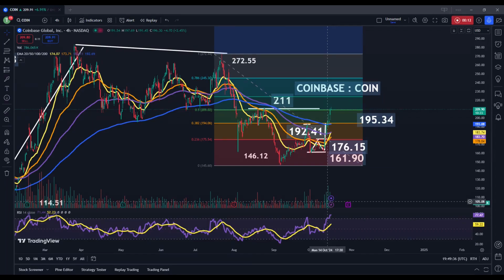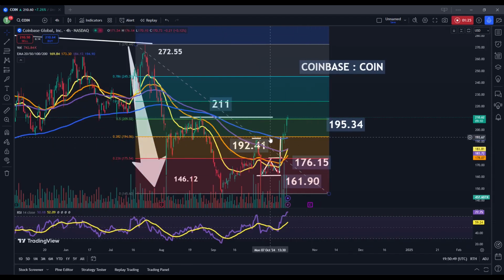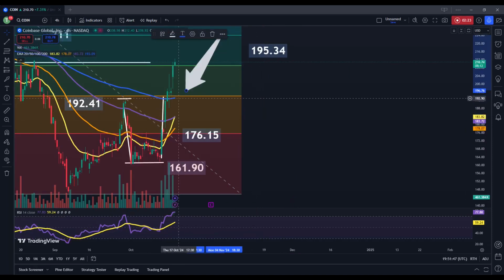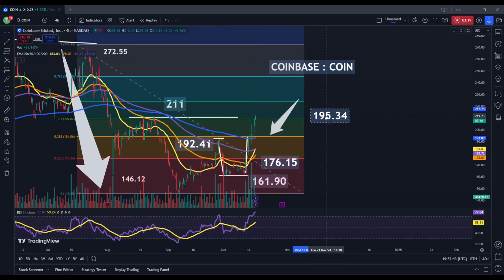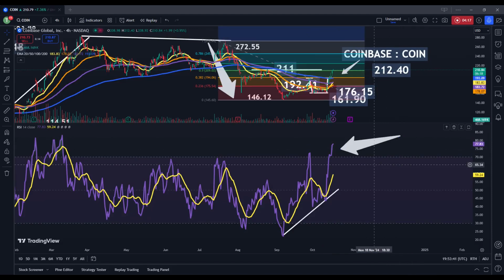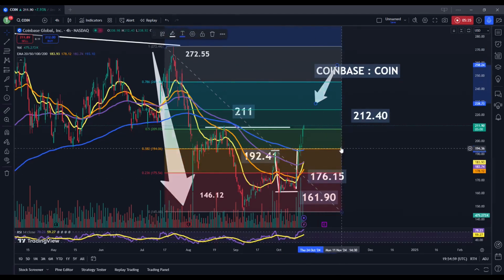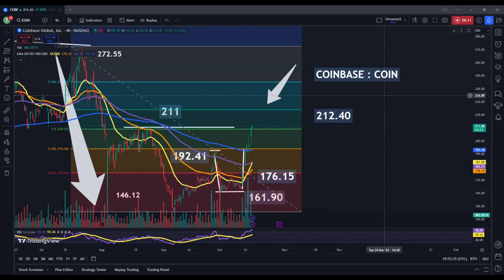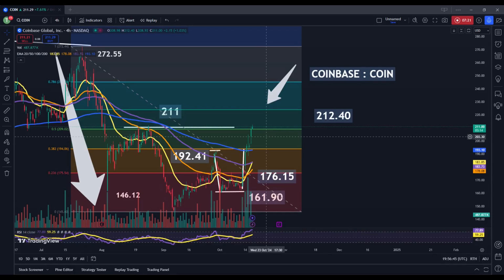COINBASE STOCK: STOCK PREDICTION (Best Financial Stocks to Buy Now (CRYPTO STOCKS BITCOIN TRADING)